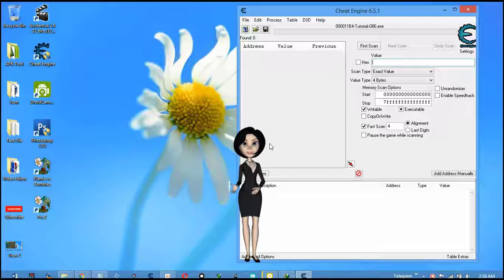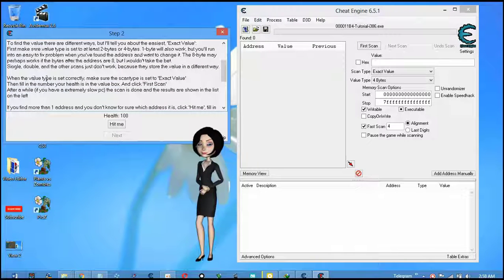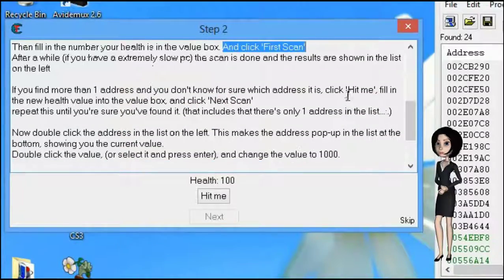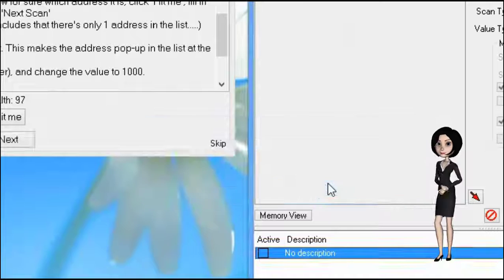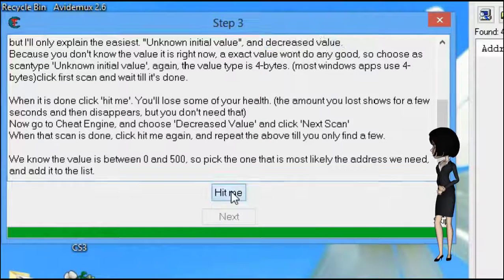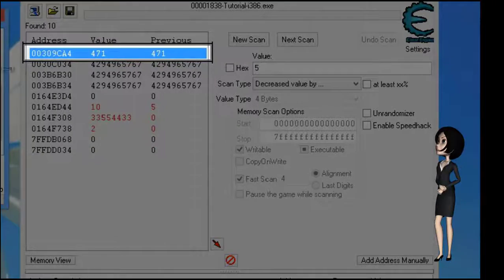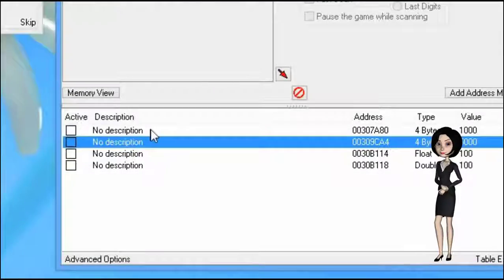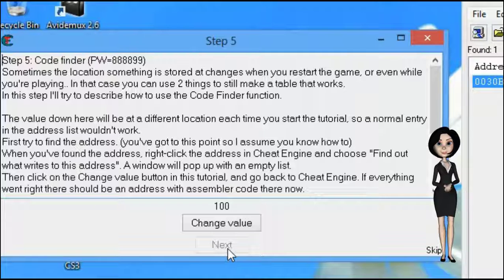How to Complete Cheat Engine Tutorial Step 1 - 4 [EN]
In this video, we explain step by step completion of the cheat engine tutorial for beginners. This time our video tutorial is only until Step 4.
For the next step, please wait. We will continue to work.